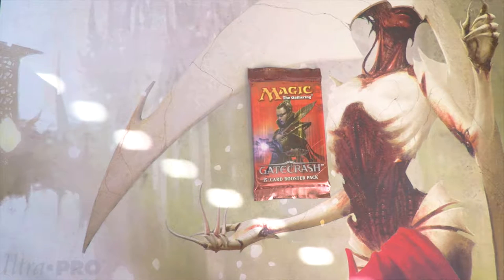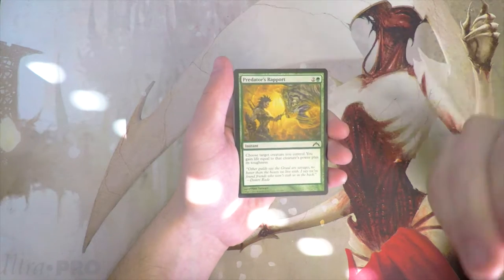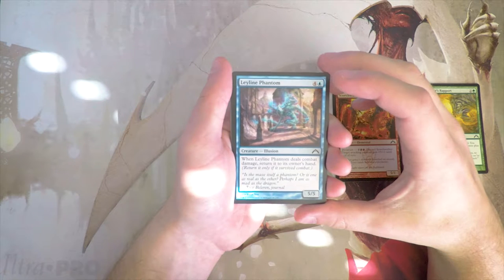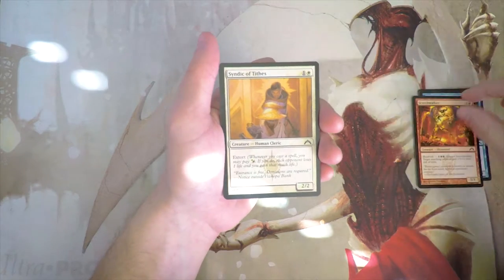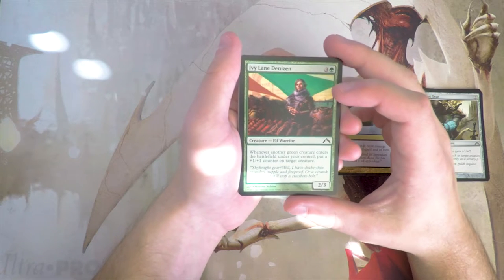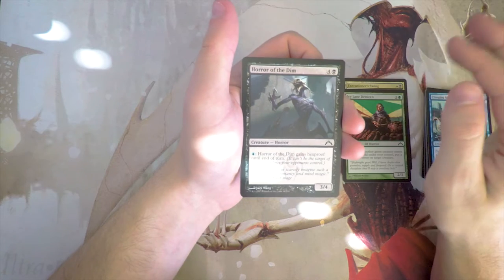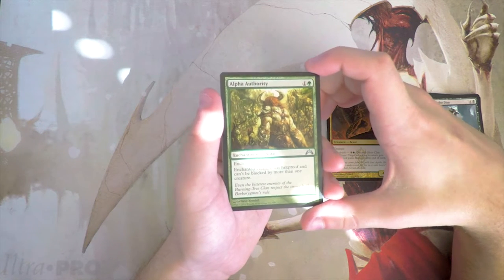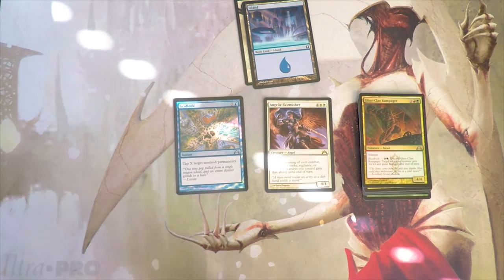Crack a Pack ep186 Gatecrash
Today we open a pack of Gatecrash!